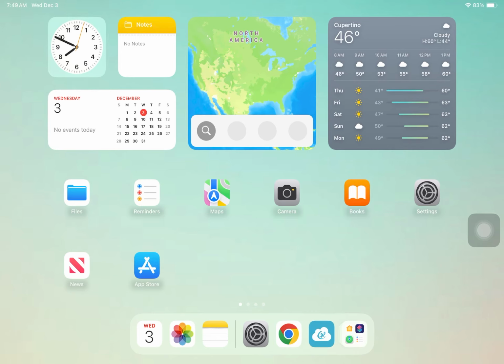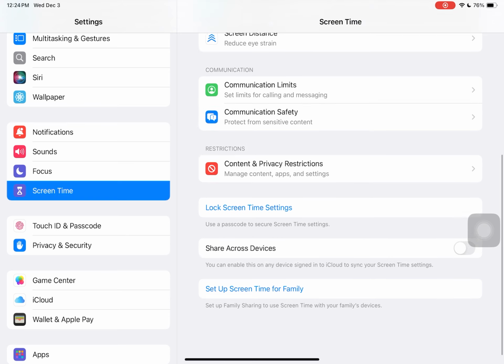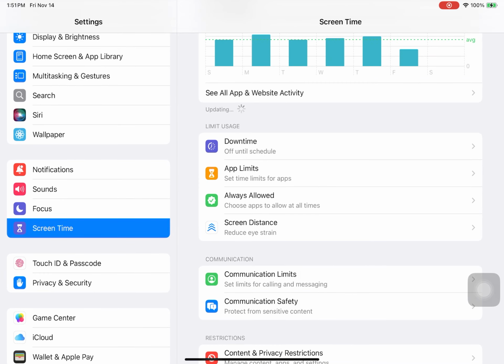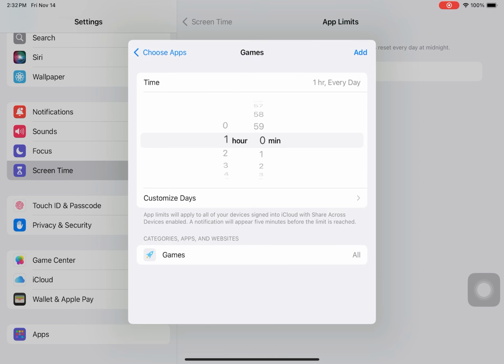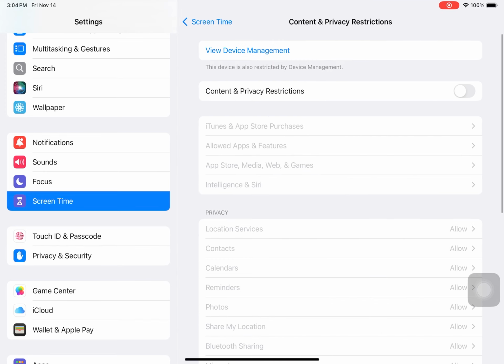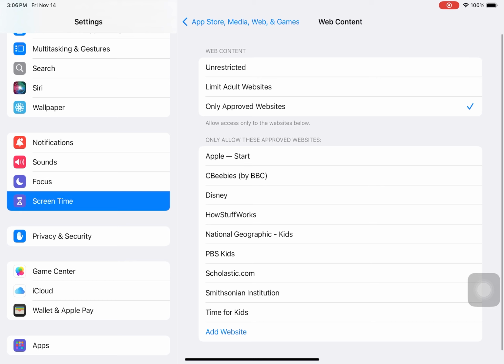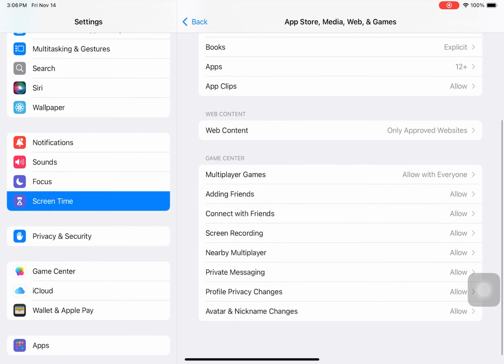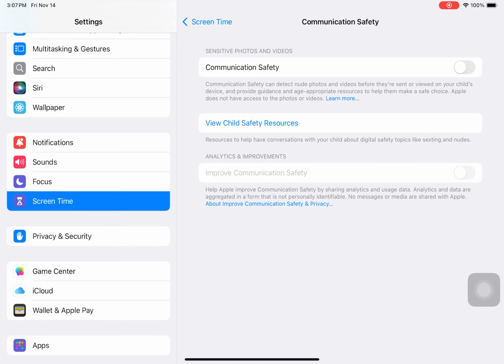Screen Time Setup Tutorial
This video will walk you through setting up Screen Time on your student's iPad to assist with reducing distractions and promoting a healthy relationship with their device.